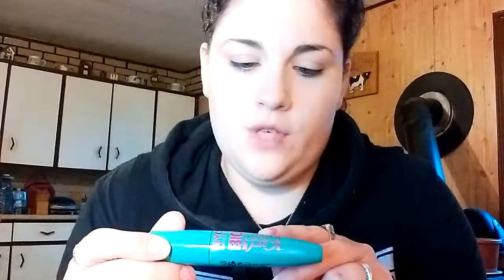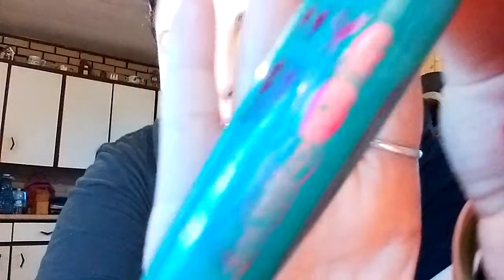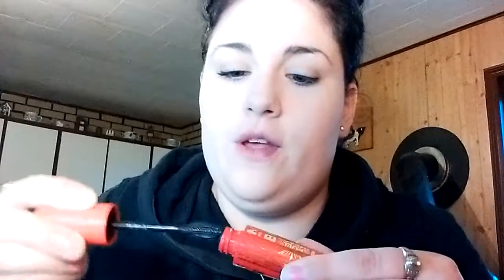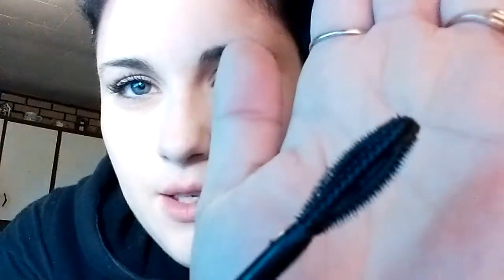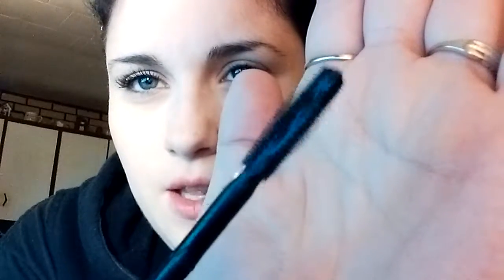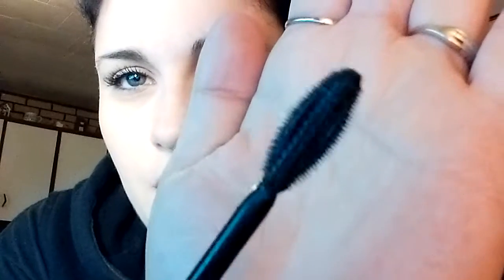NYC Mascara Review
My thoughts and opinions on the products ..